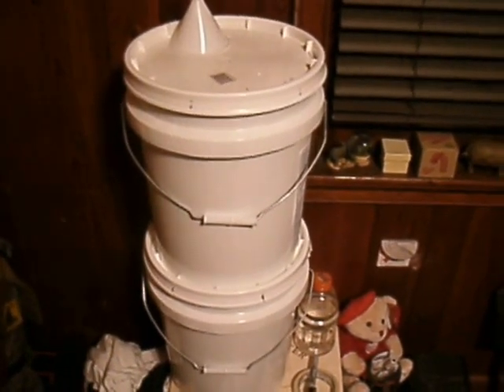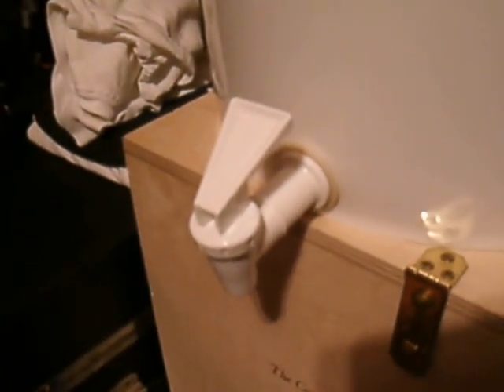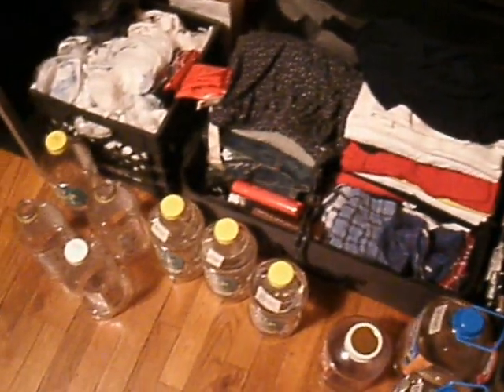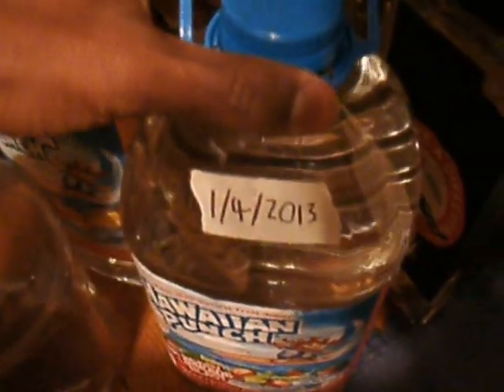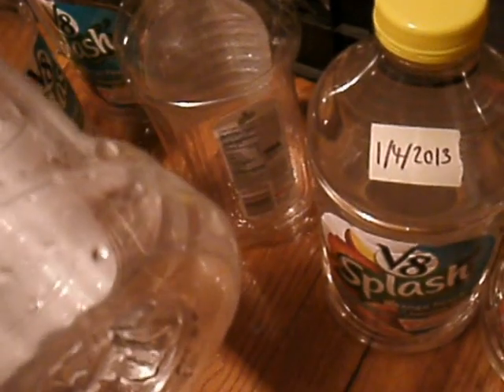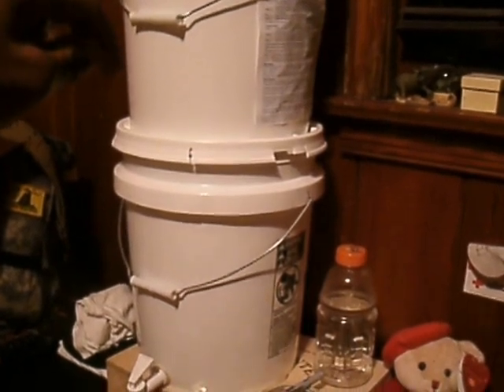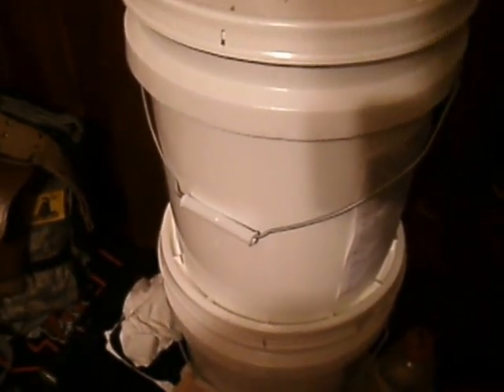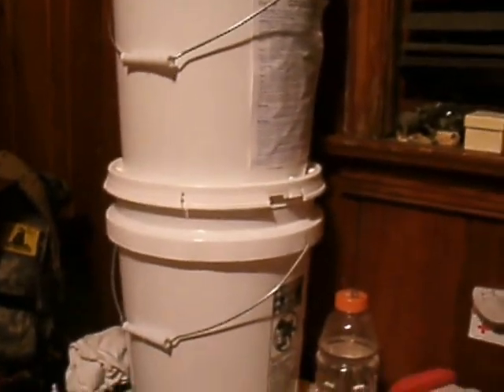My Homemade Water Purifier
Invested around $80 to make this. Pretty handy device for cleaning water for drinking. Check it out!!